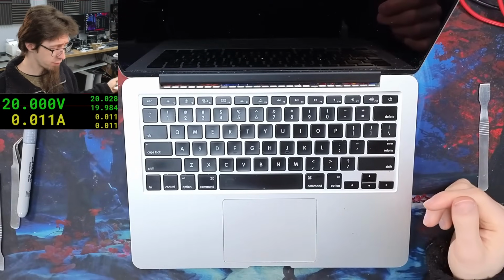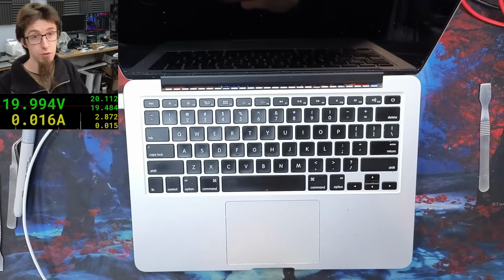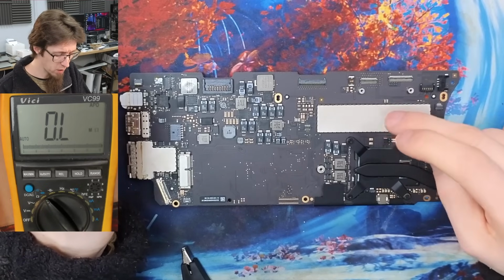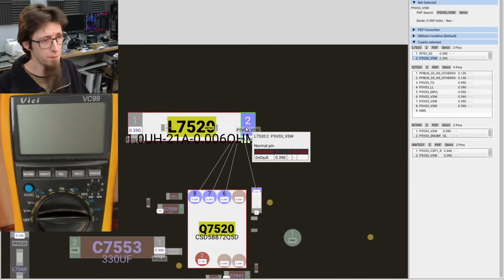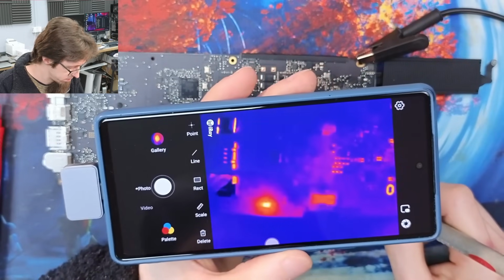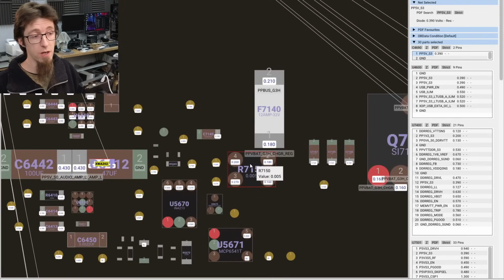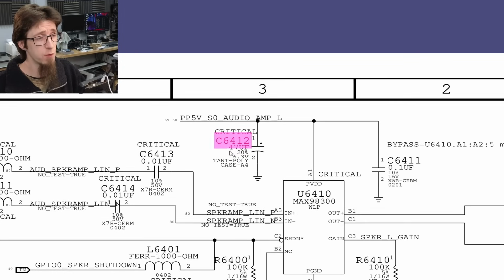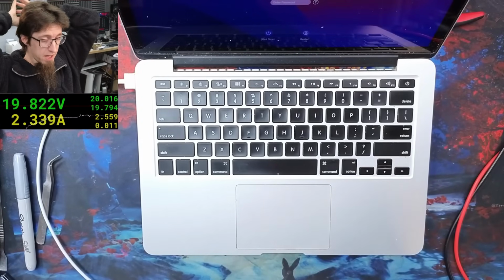We need to read circuits before injecting, other wise we don't learn - LFC#397